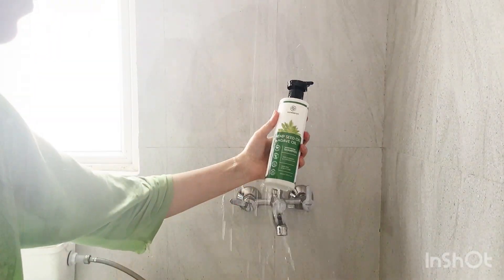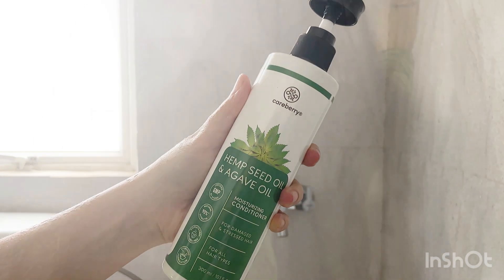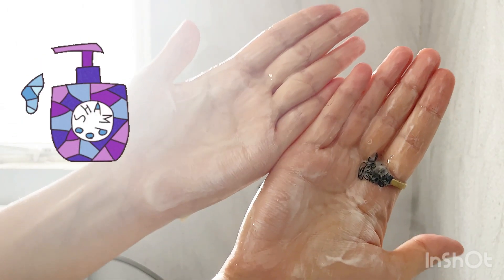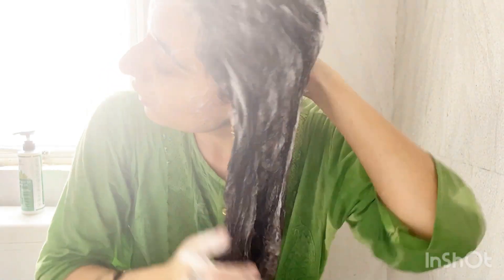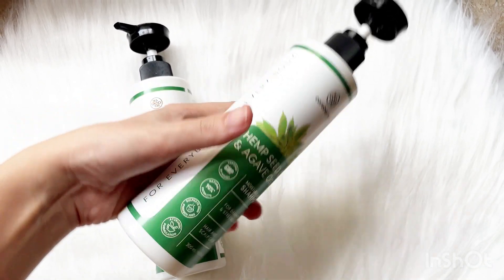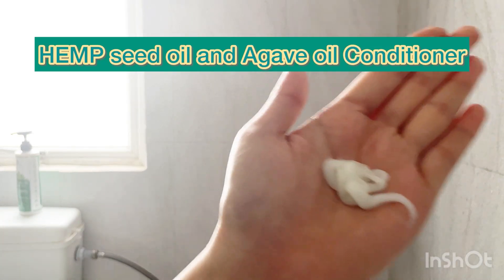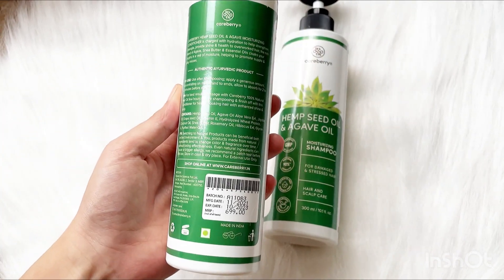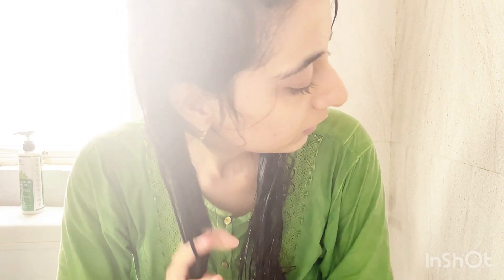Careberry Shampoo & Conditioner Review l For dull and damaged hair| Results will shock you😲❌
Careberry Shampoo & Conditioner Review l For dull and damaged hair| Results will shock you😲❌ shortsviral skincaretips skincare its_rhyka23 skincareproducts skincareroutine skincarereview review haircare haircareproducts haircareroutine shampoo shampooforoilyhair shampooreview haircleanser @ranzkyle @kyliejenner

Let me know in the comments section what do you think about this shampoo and conditioner combination and if you haven’t tried it out and are seeing them for the first kindly let me know that too in the comments section below. Would love to know your thoughts about these products♥️♥️

Products available on-
✅Brand website